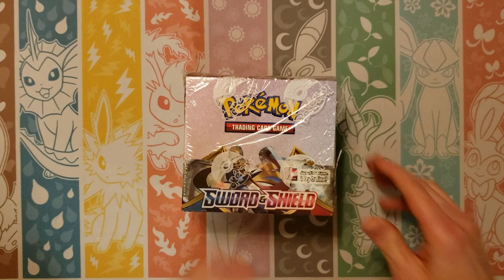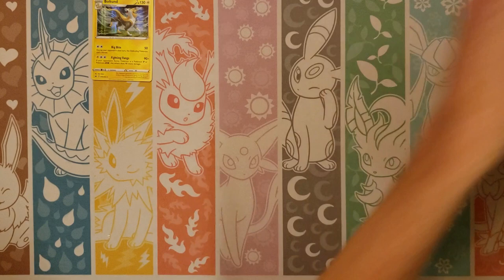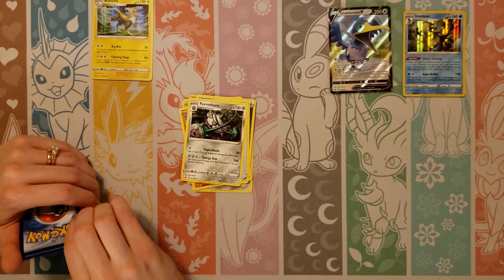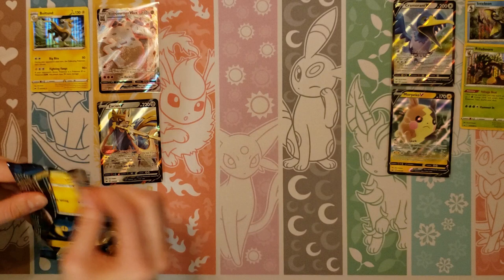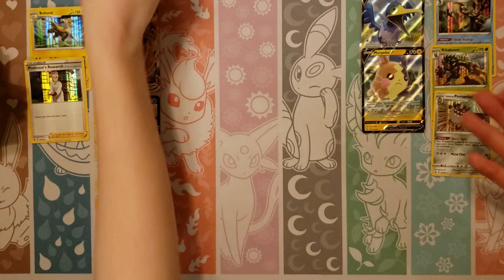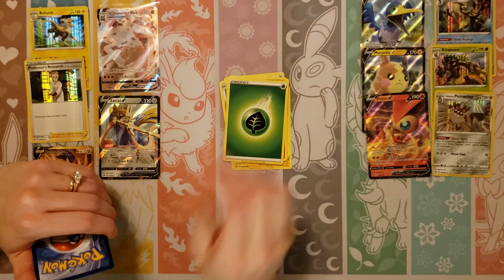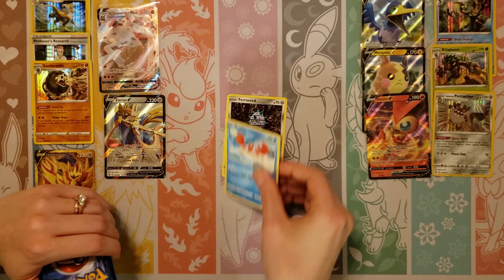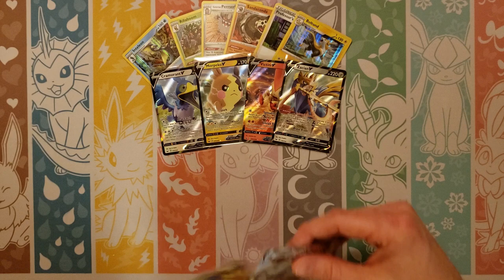Pokemon Sword & Shield Booster Box - More Gold Goodness!!!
Opening another Sword & Shield Booster Box  from our case of booster boxes.